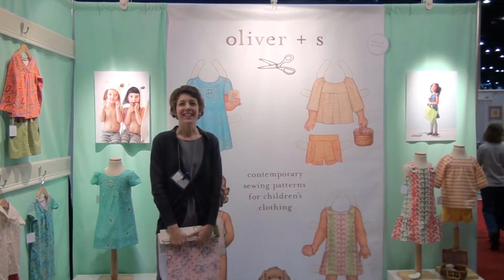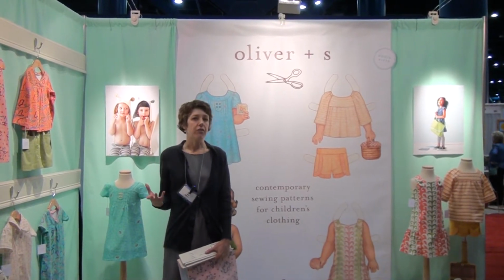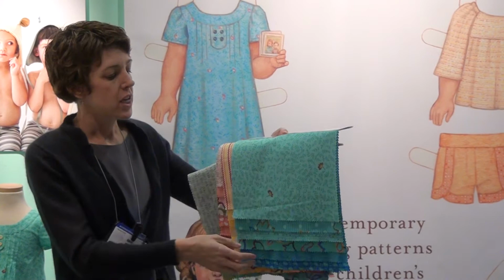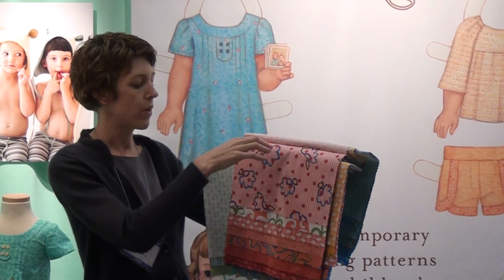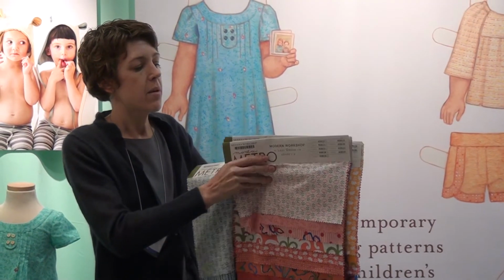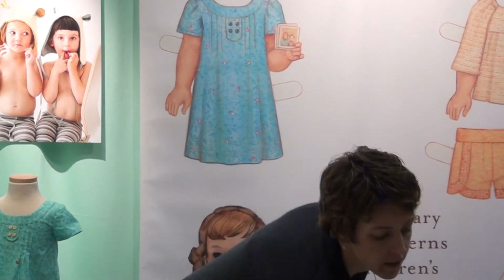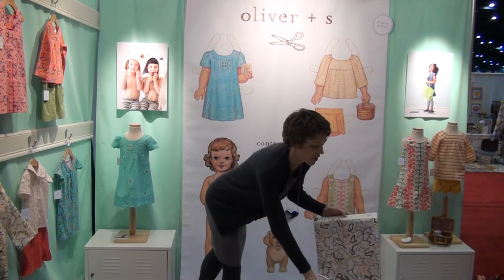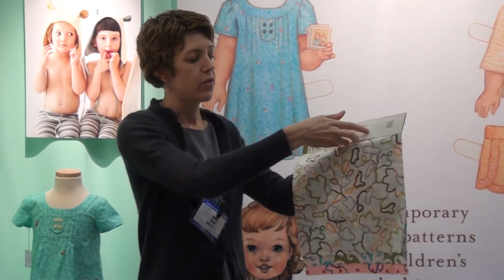Oliver + S Modern Work Shop Fall 2010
Liesel Gibson from Oliver + S talks about her new fabric line Modern work Shop. The new line has a light weight coated fabric as well as a geart cotton interlock all available through Moda Fabrics.